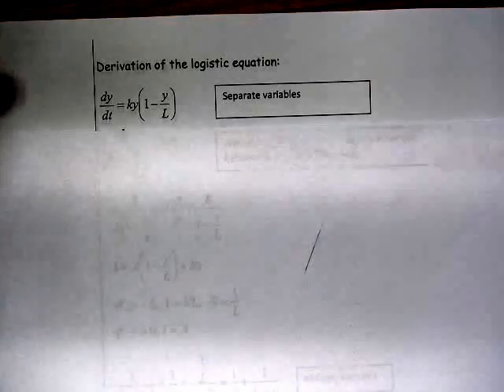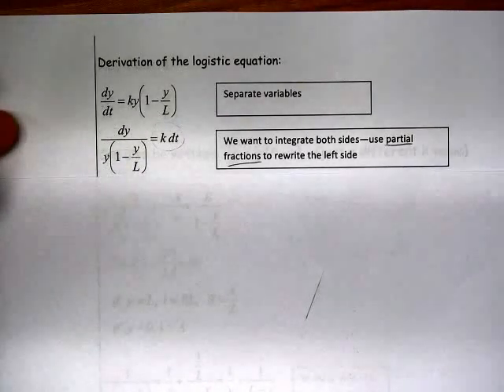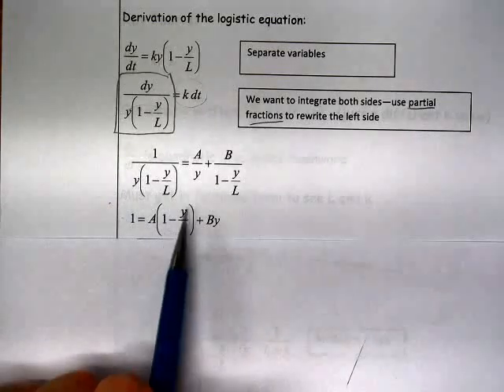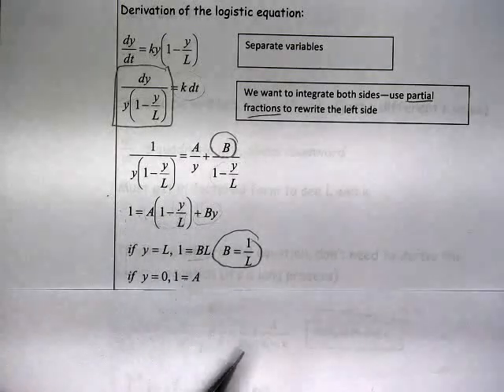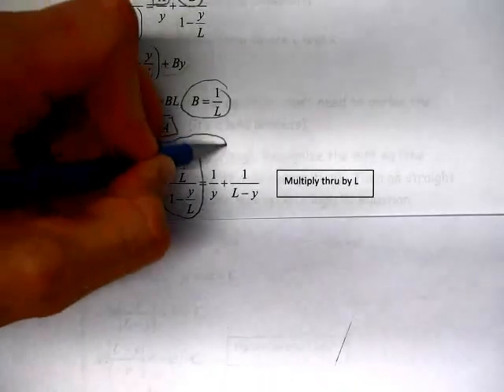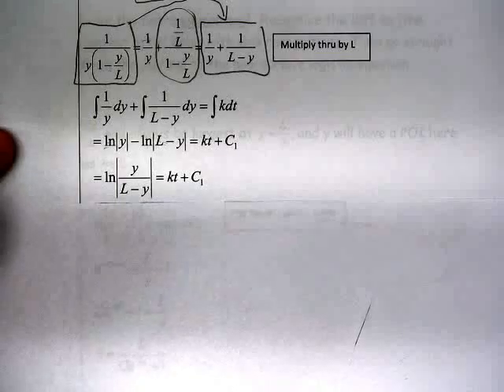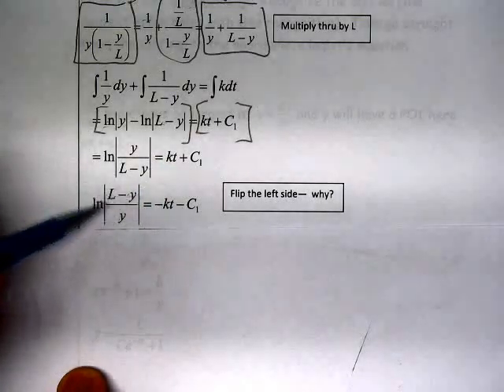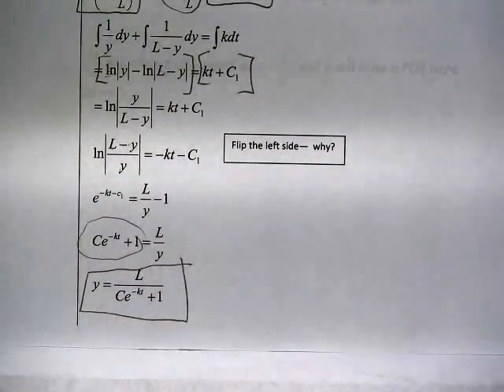Ch 6.3, p2